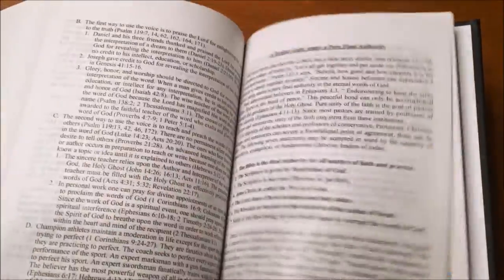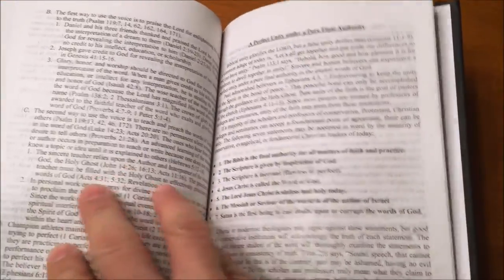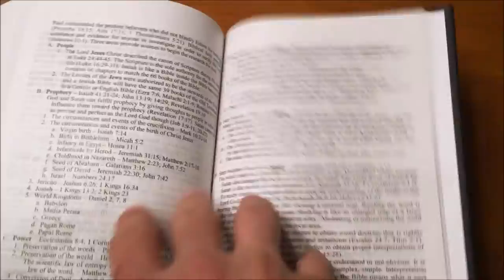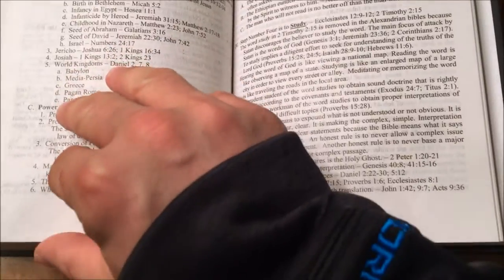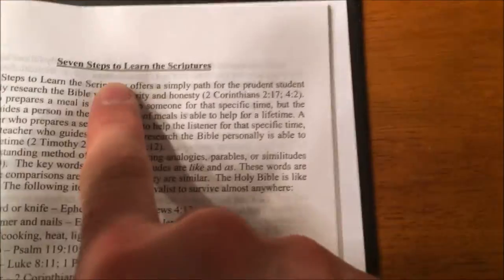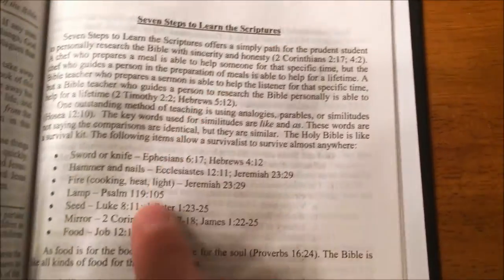WORLD'S BEST REFERENCE BIBLE!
Common Man's Reference Bible